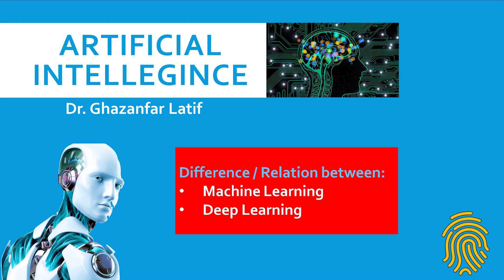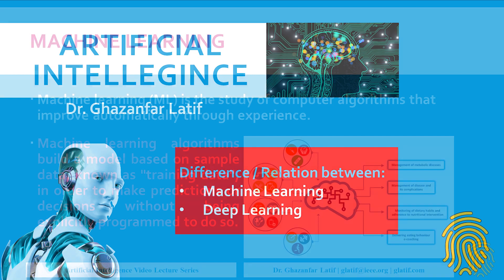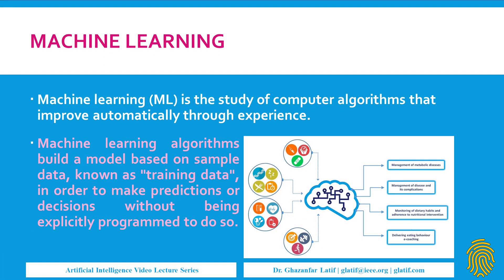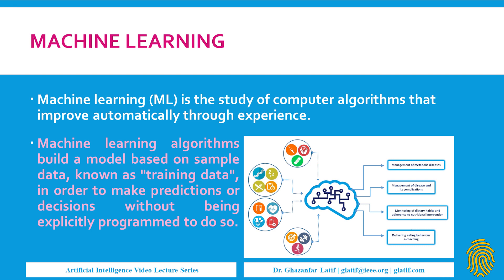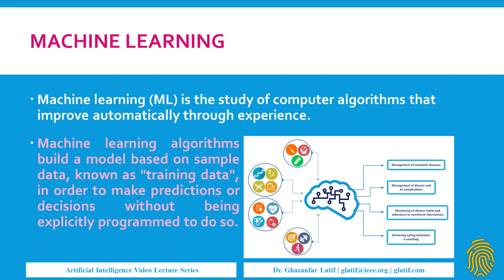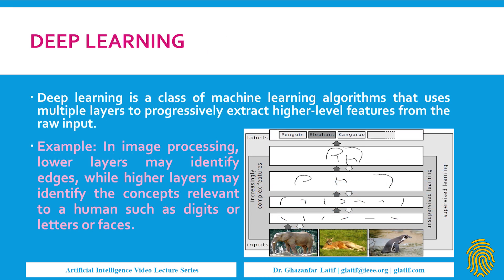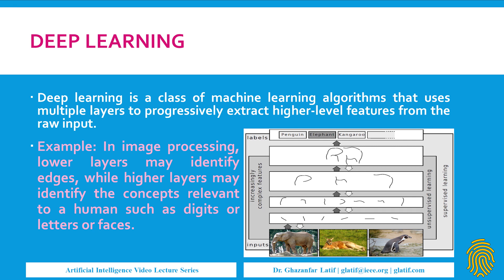Relation between Machine Learning and Deep Learning?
Difference between Machine Learning and Deep Learning?

Machine Learning (ML) is the study of computer algorithms that improve automatically through experience. Machine learning algorithms build a model based on sample data, known as "training data", in order to make predictions or decisions without being explicitly programmed to do so.

Deep Learning is a class of machine learning algorithms that uses multiple layers to progressively extract higher-level features from the raw input. Example: In image processing, lower layers may identify edges, while higher layers may identify the concepts relevant to a human such as digits or letters, or faces.